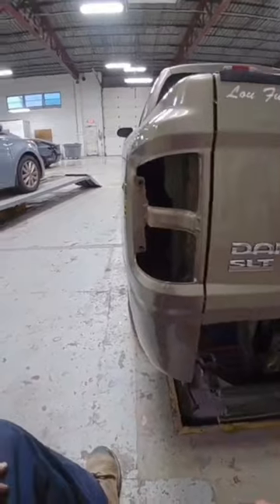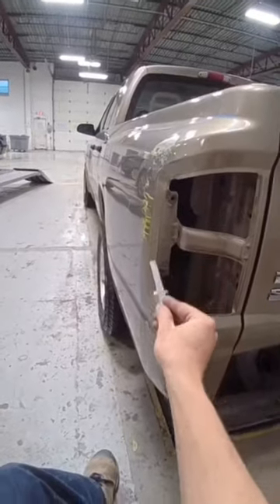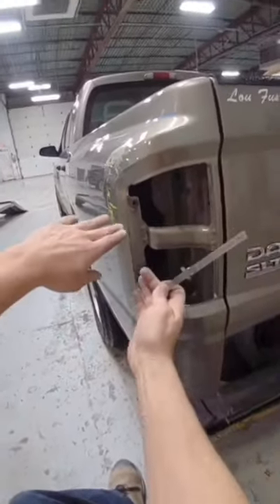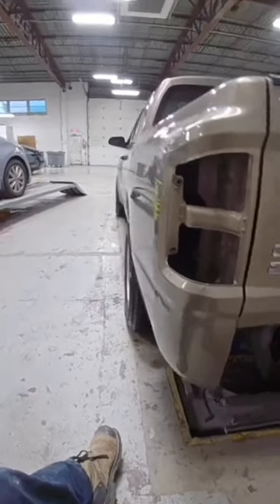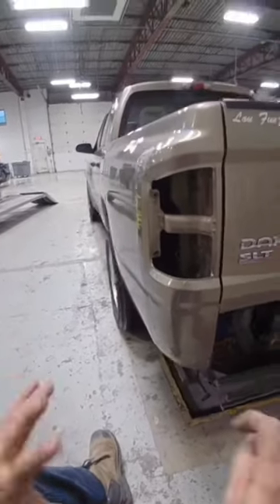Making Side To Side Comparisons!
Check out the full length video of this Dodge Dakota repair just posted on my channel!